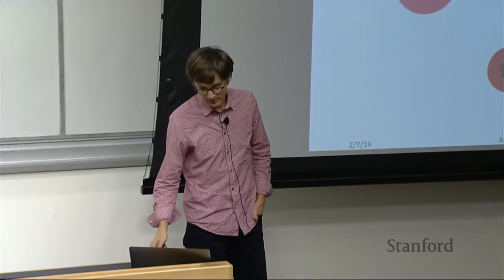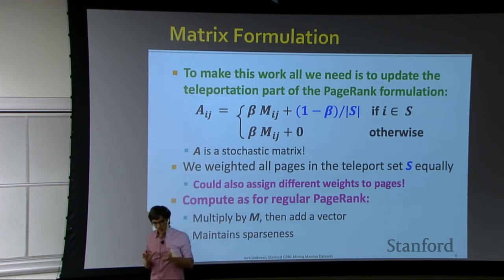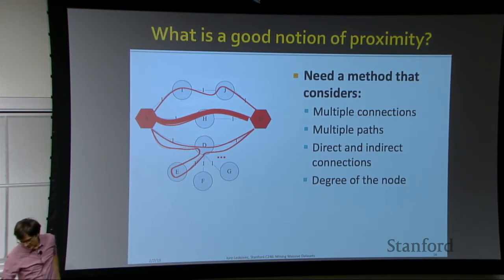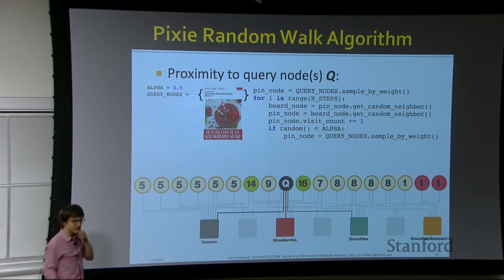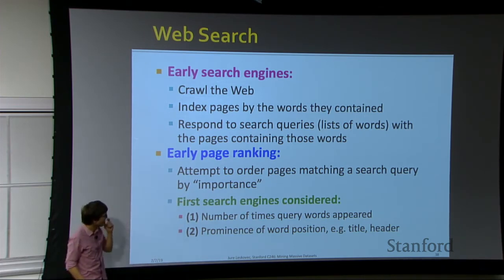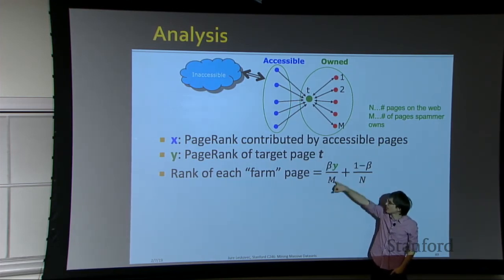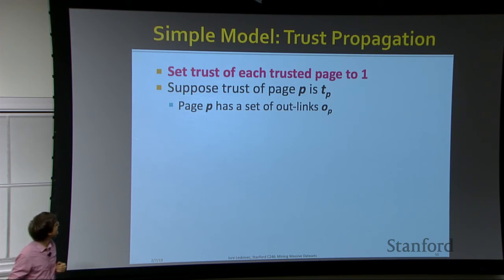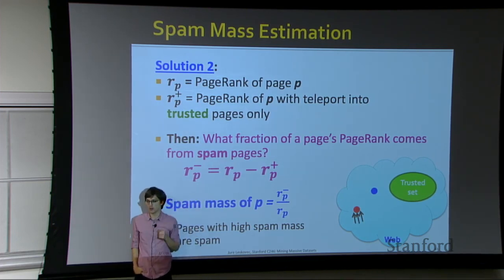【Lecture 10】 CS246, Mining Massive Data Sets